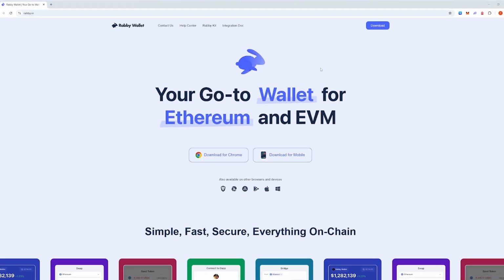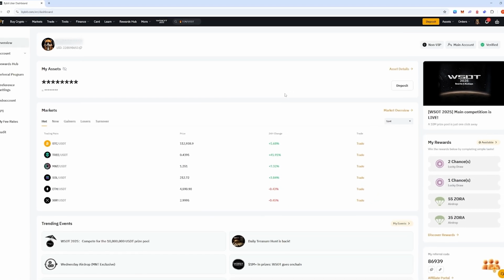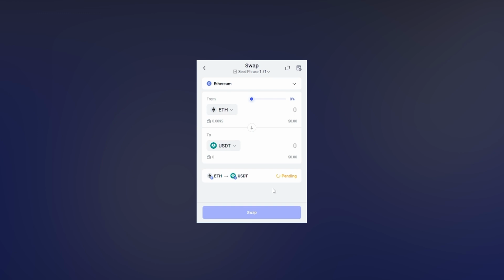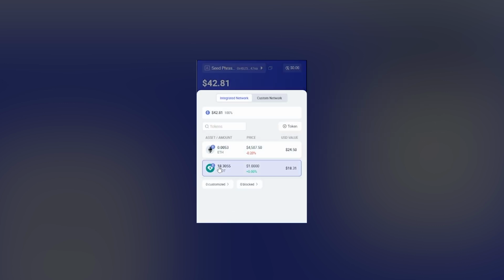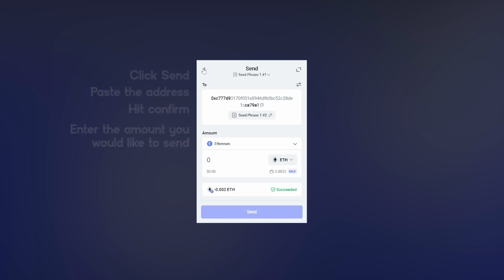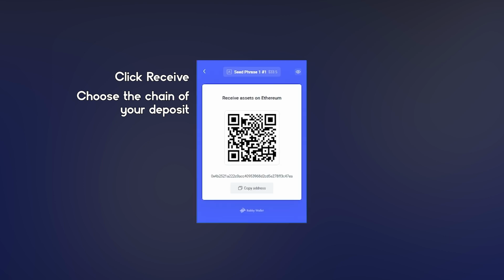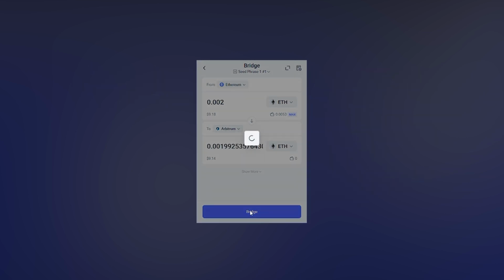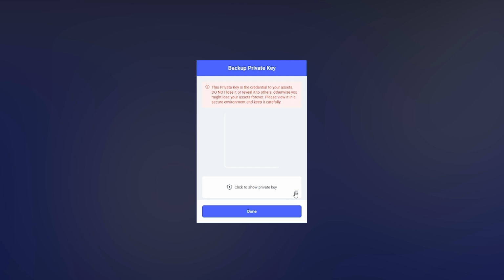Rabby Wallet Set Up and On-chain Basics - WealthGroup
This video is a complete beginner’s guide to the Rabby Wallet and how it connects to onchain crypto trading. We cover everything from installation and setup, managing multiple blockchains, and keeping your funds secure.

By the end of this walkthrough, you’ll understand how to use Rabby Wallet effectively and why it has become one of the most popular choices for DeFi traders. Whether you’re brand new to onchain trading or looking for a simple refresher, this guide will help you get started with confidence.